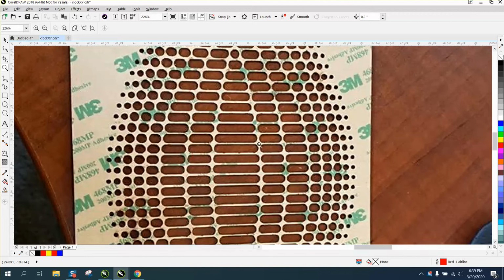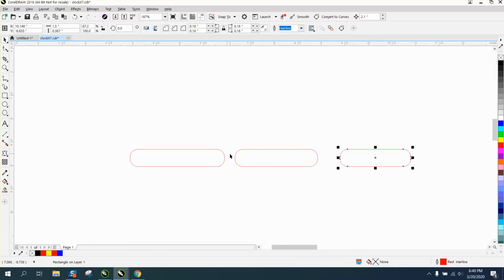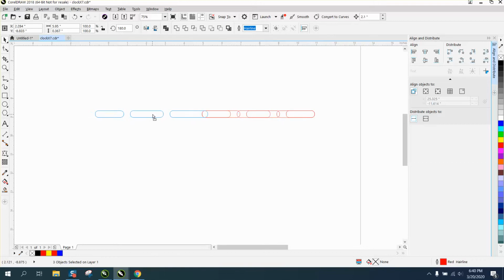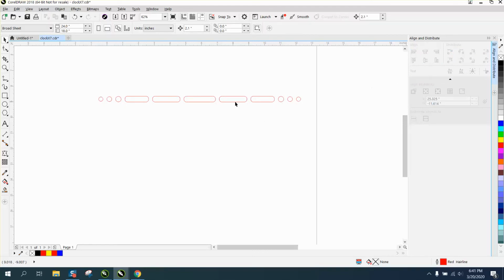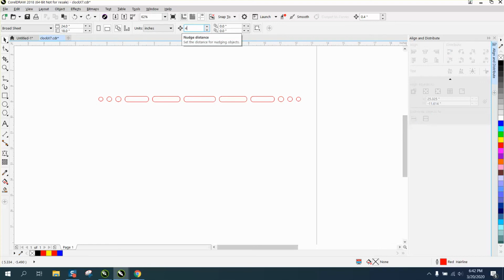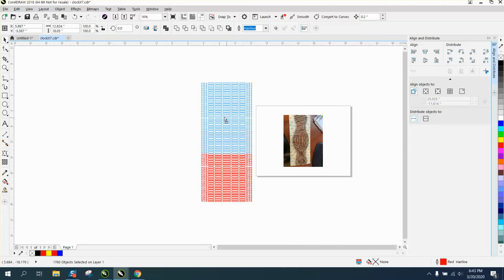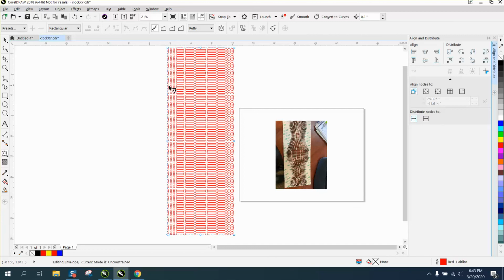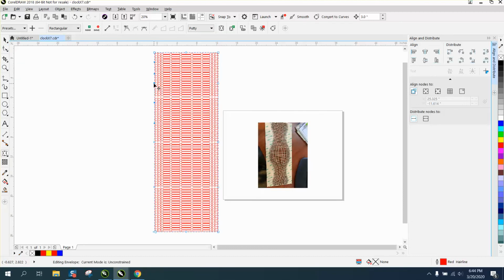Corel Draw Tips & Tricks Draw this not sure what to call it